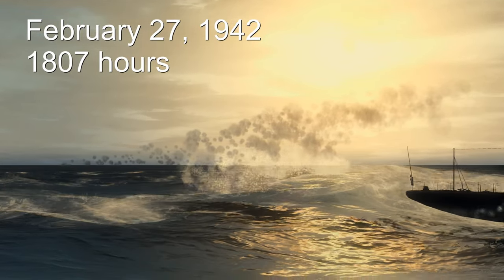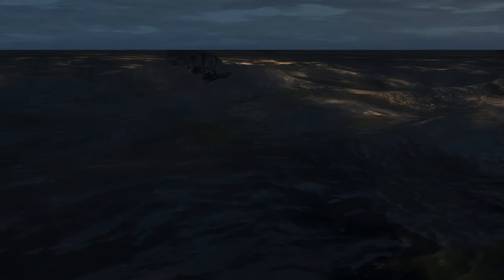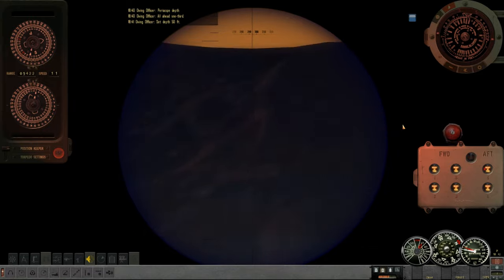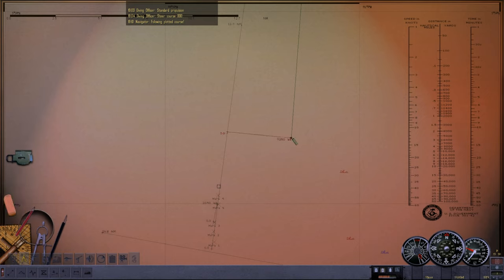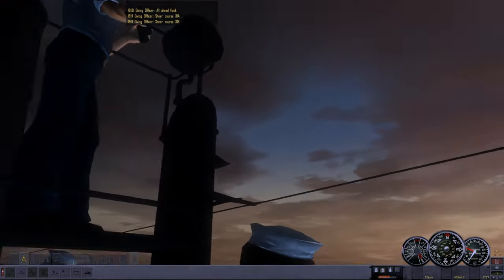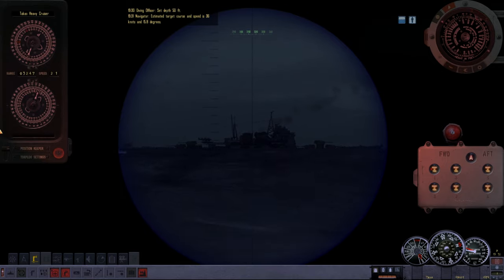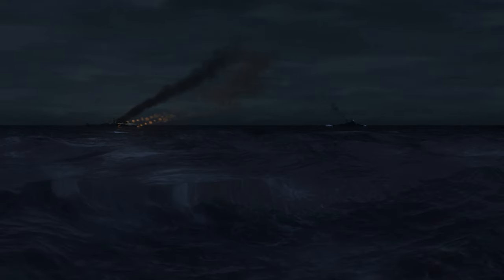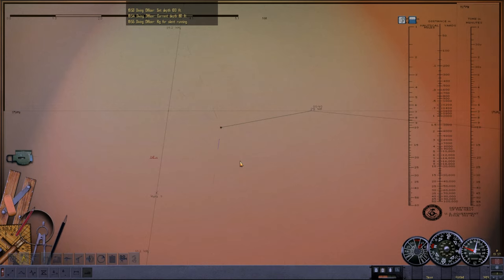Silent Hunter 4 Ep 8: Mopping up in the Java Sea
USS Pickerel makes her way through the wreckage of a major surface battle still hoping to find some suitable warship targets. Will she be able to contribute to the defense of Java...?

I am playing Silent Hunter 4, with all of its official updates and DLC, upgraded with the Run Silent Run Deep and Real Fleet Boat mods.

Swing music by Willy Berking

0:00- Chasing the ABDA Task Force
3:19- Destroyer Closing
8:20- Patrolling to the West
13:40- More Possible Targets
24:00- Closing to Firing Range
36:40- Slinking Away and Return to Port